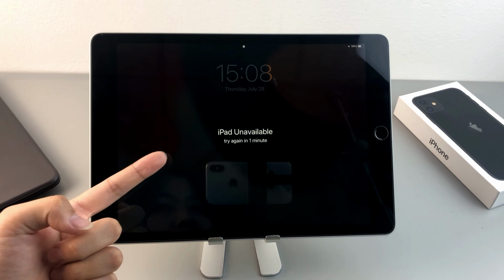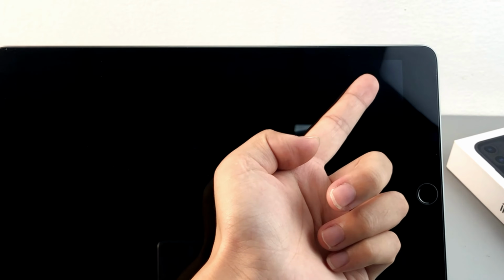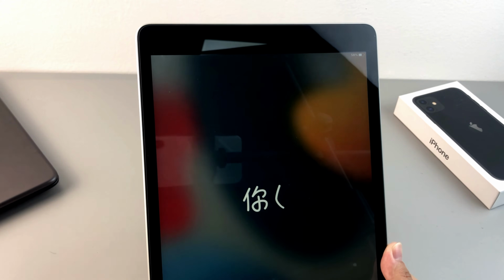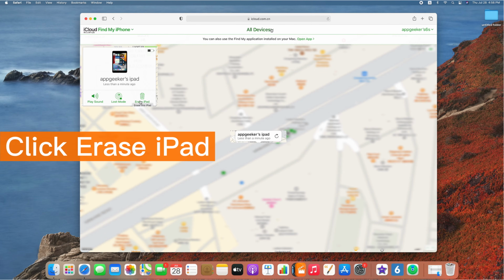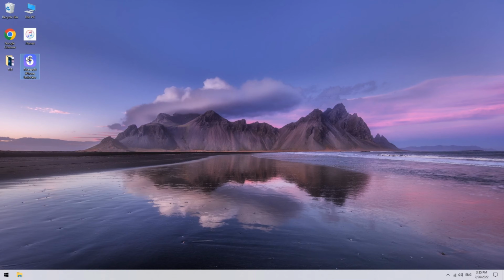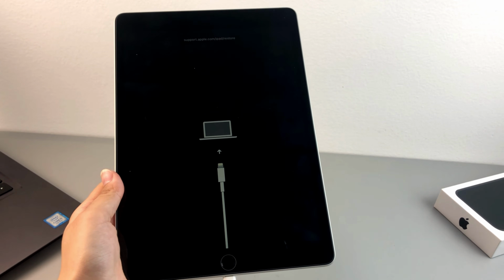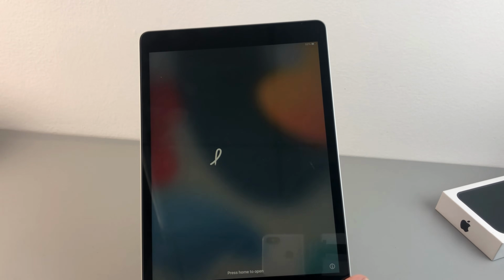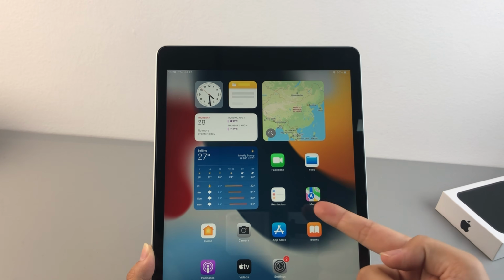Forgot your iPad passcode? | iPad Says Unavailable or Security Lockout | Regain Access in 3 Ways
iPad says iPad is disabled, iPad Unavailable, Security Lockout on the screen? Here are three fixes to help you out of these situations! The more efficient way you can get in iPhone Unlocker

Timestamp：
00:03 Intro
00:40 Regain access to iPad via Erase iPad
02:18 Regain access to iPad via Find My
03:51 Regain access to iPad via iPhone Unlocker

1. If your iPad is running iPadOS 15.2 or later and it is connecting to a network, you can regain access to your device by using Erase iPad option at the bottom.
2. If you’ve set Enabled Find My in Settings, you can erase and reset your iPad remotely.
3. If you need a fast and simple way, you can try the iPhone Unlocker to unlock your device.

Important Notice:
No matter which method you try, it will erase your content and settings on the device. If you have backups data in iCloud or PC, you can get them back by restoring from iCloud or computer during the setup process.